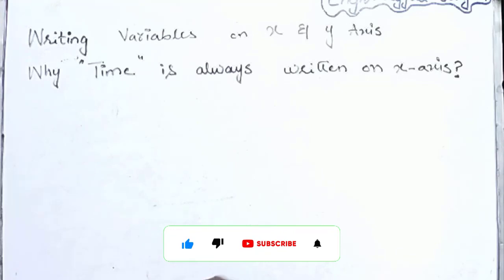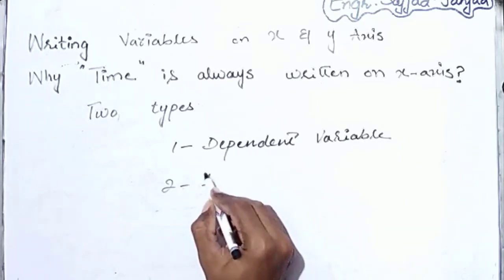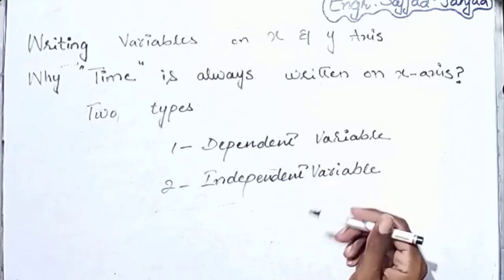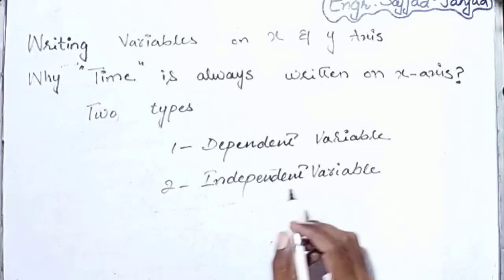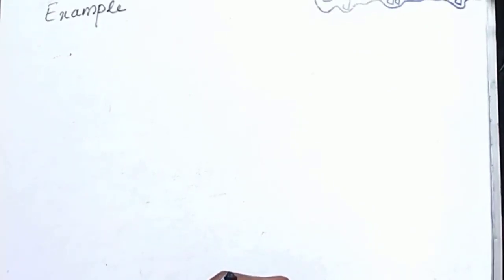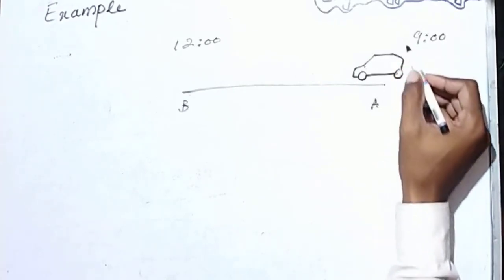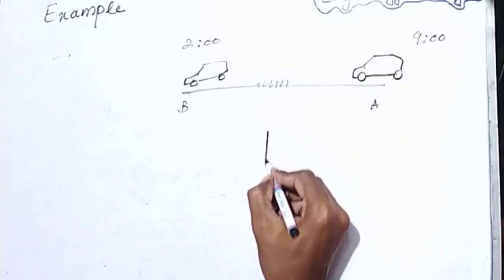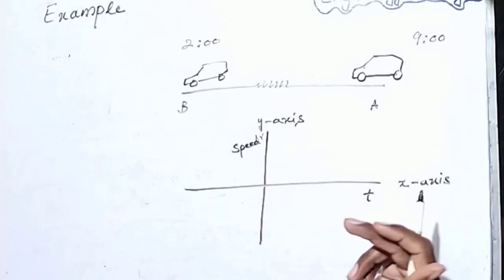Writing Variables on X and Y Axis | How to write Variables on X and Y Axis?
Hi
Content related to science and technology ,Solidworks  and Ansys will  be uploaded on this channel.
variables,variable,variables expressions and equations,what are variables expressions and equations,variables and expressions,how to graph linear inequalities in two variables,isolate variable,how to graph horizontal and vertical lines,how to find the x and y intercepts,how to,solving equations with variables,how to write the equation of a line,graphing linear inequalities in two variables,x and y intercepts,meaning of linear equation in two variables